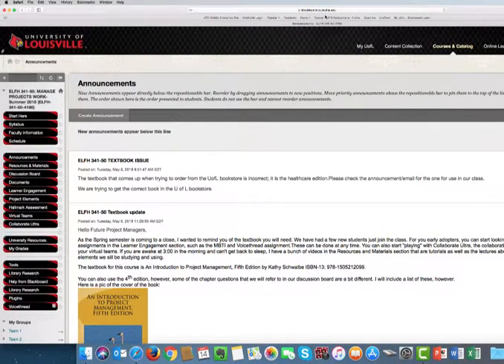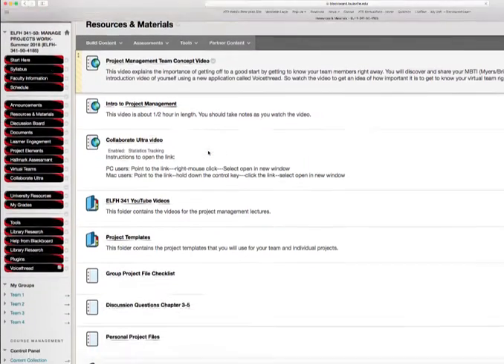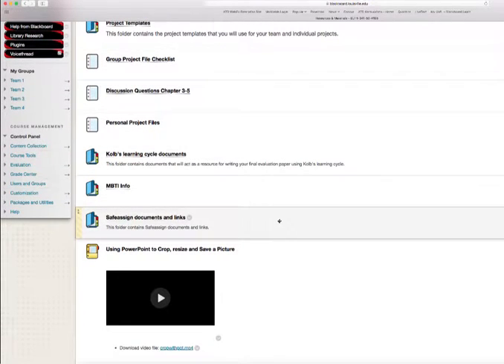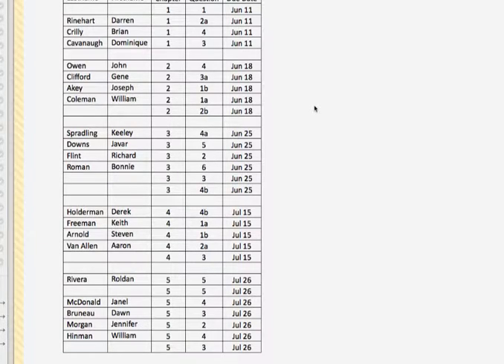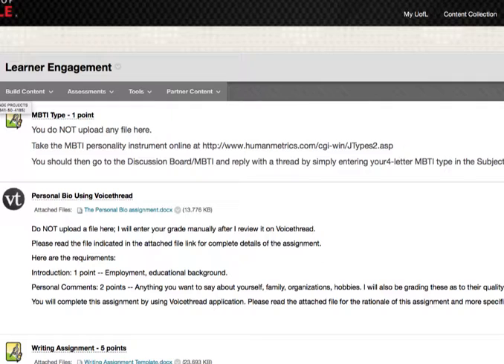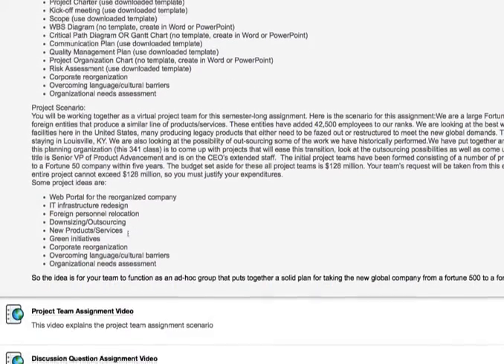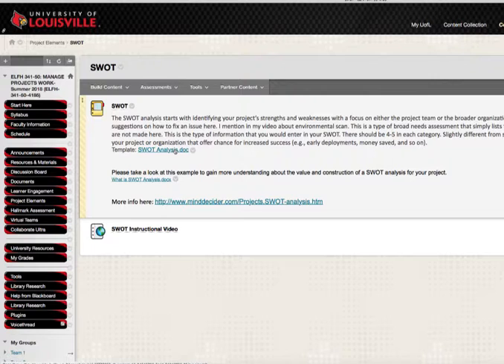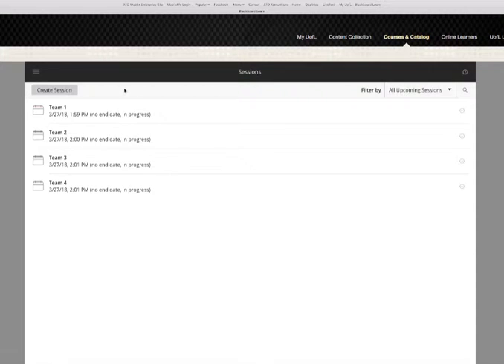ELFH 341 Introduction 2018